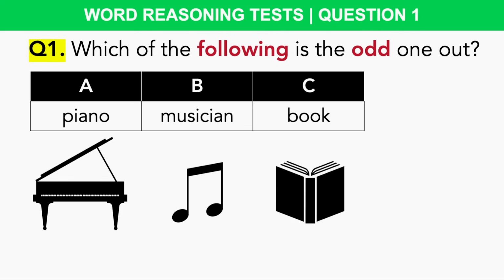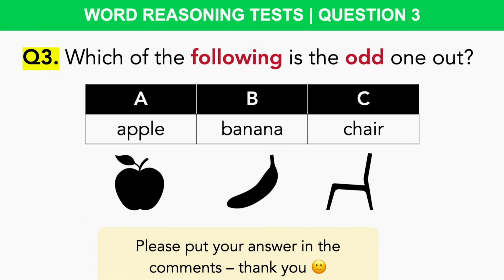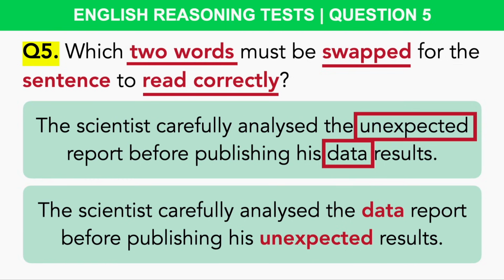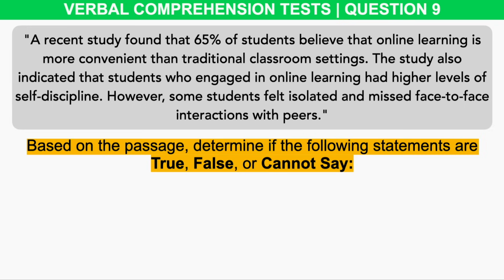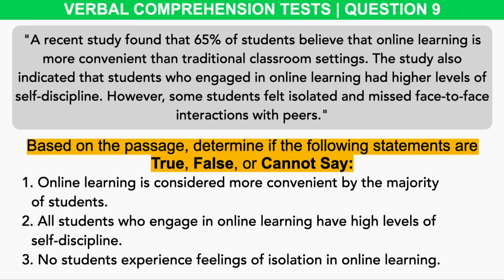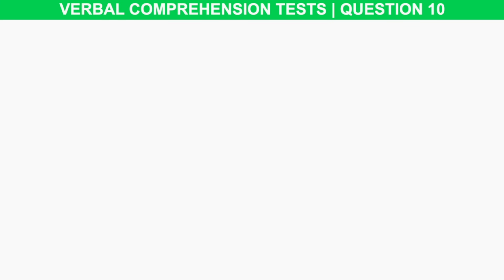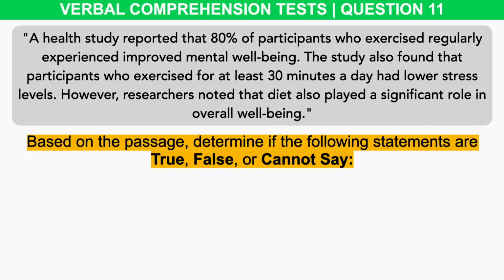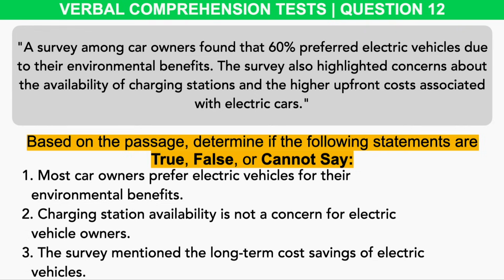ENGLISH APTITUDE TEST QUESTIONS AND ANSWERS WITH SOLUTIONS (Pass ANY English Test with 100%)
ENGLISH APTITUDE TEST QUESTIONS AND ANSWERS WITH SOLUTIONS (Pass ANY English Test with 100%) By Joshua Brown of

In this video, Joshua will teach you how to prepare for an English Aptitude Test. Here’s what Joshua covers to help you PASS your English Aptitude Test:

1. I will give you a breakdown of the different types of English Aptitude Test questions.
2. I will then give you English Aptitude Test assessment solutions to all the questions we cover.
3. I will give you plenty of English Aptitude Test practice.

VIDEO CONTENTS
English Aptitude Test Odd One Out 01:08
English Aptitude Test Word Swaps 03:04
English Aptitude Test True/False Comprehension 05:41